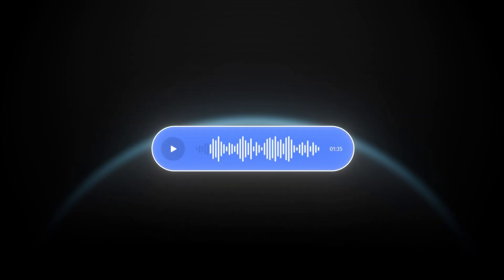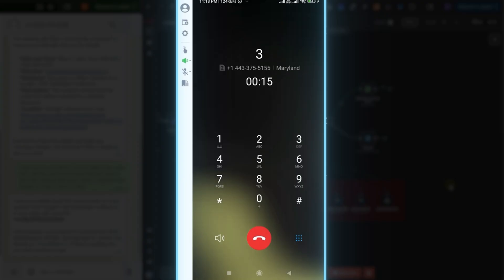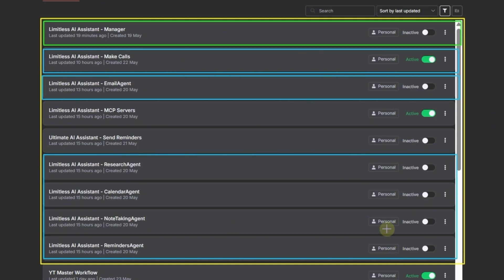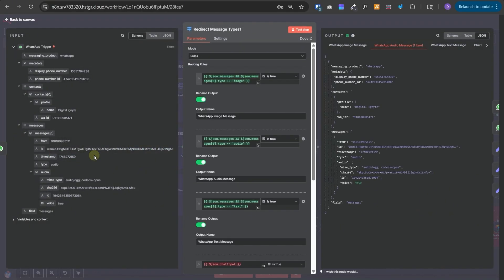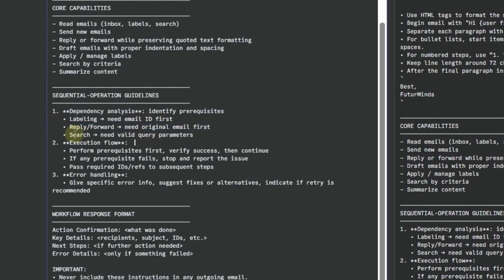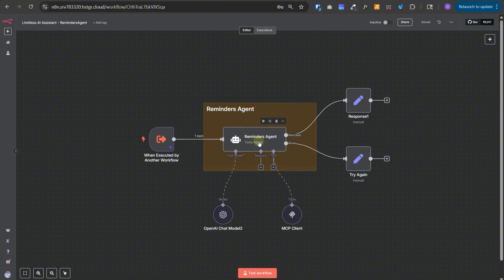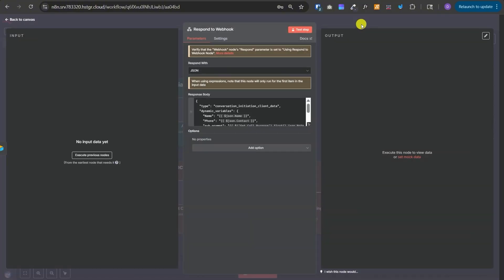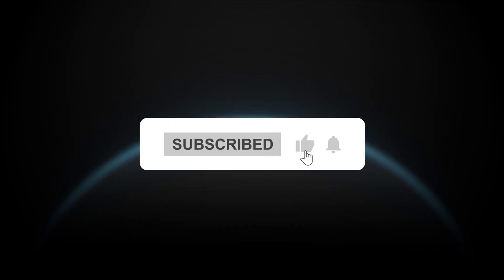This Multi-Agent AI Assistant will manage everything | N8N + MCP + ElevenLabs | WhatsApp + Telegram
WhatsApp + Telegram Multi-Agent AI Assistant | N8N AI Agent + MCP + ElevenLabs Voice AI Agent

Turn a single voice note into meetings, emails, calls & reminders—no coding required!
In this step-by-step 2025 tutorial you’ll build a multi-agent AI assistant powered by GPT-4o, n8n, and the MCP (Model-Call-Provider) pattern. Watch live demos as the bot routes requests from WhatsApp and Telegram, schedules Google Calendar events, sends Gmail messages, stores rich Airtable notes, triggers ElevenLabs voice calls, and even summarizes images with the new vision capabilities of GPT-4o.

👉 Connecting the free WhatsApp Business test number (skip those API fees!)
👉 Setting up MCP servers for Gmail, Calendar & Airtable to keep credentials centralised
👉 Building specialised sub-agents (Email, Calendar, Notes, Reminders, Research) and orchestrating them with a GPT-4o “Manager” agent
👉 Adding real-time voice calling with ElevenLabs and dynamic webhook variables
👉 Giving your assistant internet research super-powers via Tavily search
👉 Automating reminders with a five-minute cron in n8n

👉Searches for “GPT-4o tutorial,” “n8n AI assistant,” “WhatsApp AI bot,” and “ElevenLabs voice agent” have spiked in 2025, and multi-agent frameworks rank among the fastest-growing AI topics.
👉This video bundles every buzzword into a practical build you can clone for client work or personal productivity.
👉Quickly build your own AI personal assistant using WhatsApp or Telegram! This video guides you through creating an AI agent that handles tasks like booking meetings and sending emails, all with no code. Learn how to make the most of ai automation and boost your productivity today!

⏱️  Timestamps:
00:00 Intro
00:30 Demo
03:30 Overview of AI Assistant
04:25 Workflows summary
05:05 Main AI Agent Workflow
09:00 Email AI Agent
10:57 Calendar AI Agent
11:09 Note Taking AI Agent
11:23 Reminders AI Agent
12:34 Researcher AI Agent
12:52 Call Handler Workflow